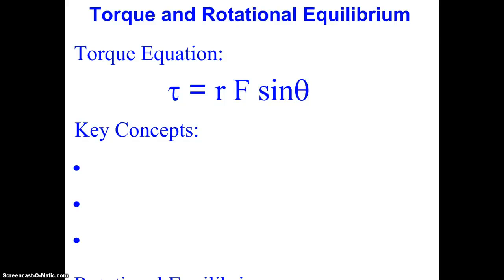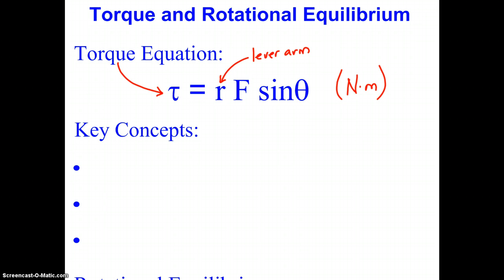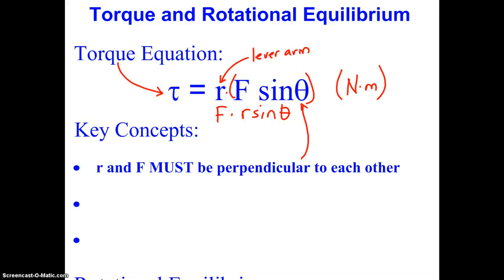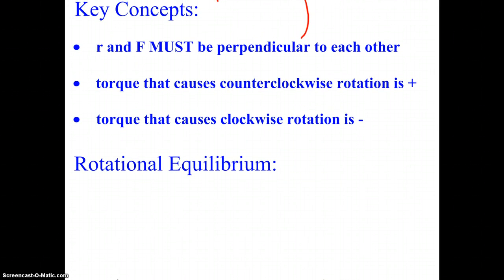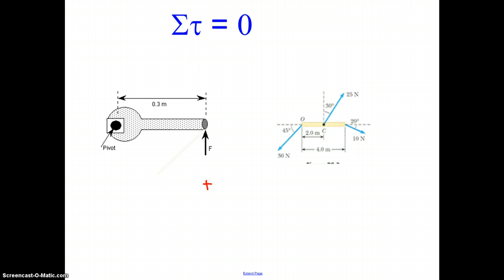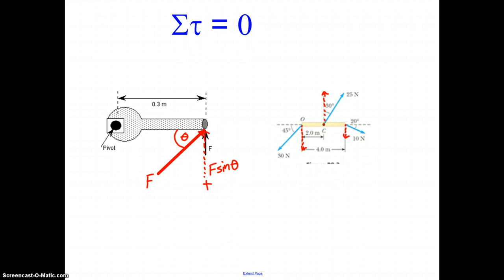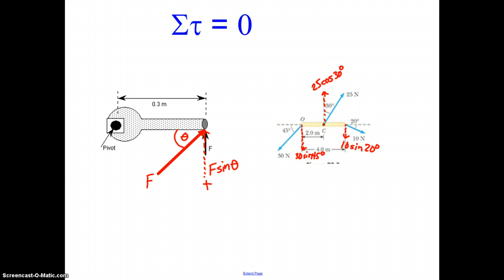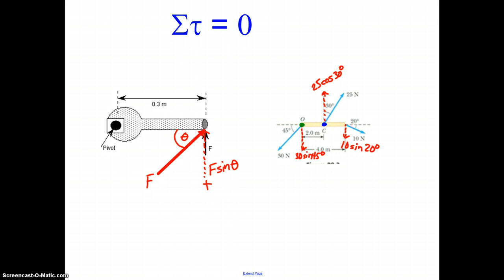Torque and Rotational Equilibrium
This video discusses torque, how to calculate torque, and the conditions that need to be met for rotational equilibrium.